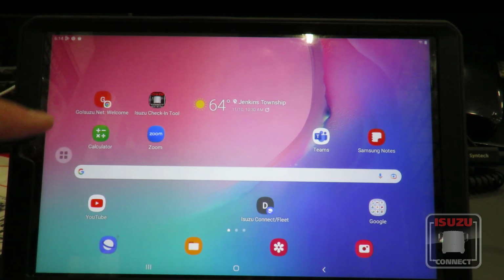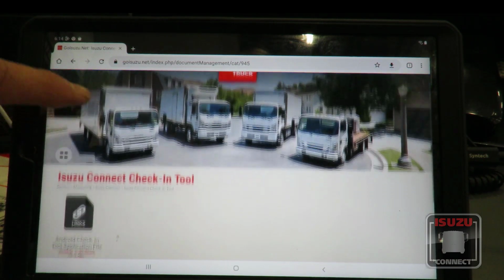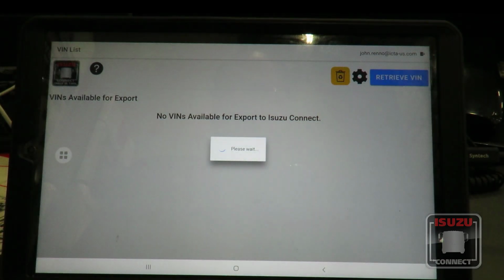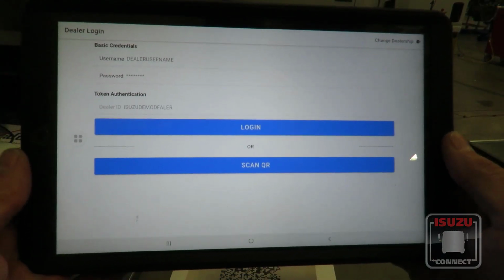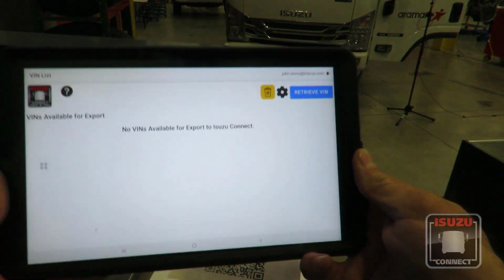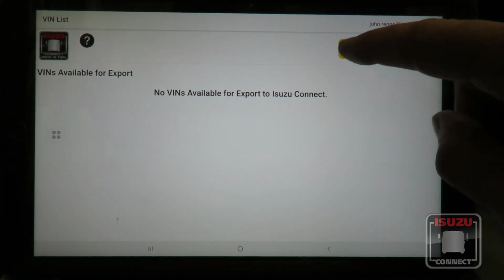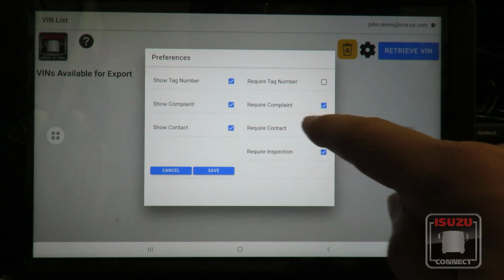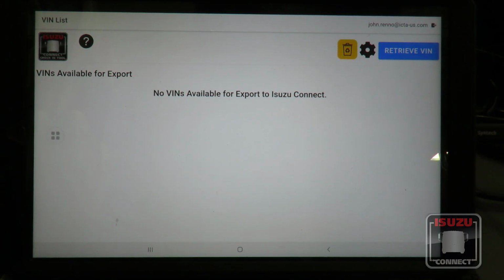Isuzu Connect Check-in Tool Software Update- How-To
This Isuzu Connect Tutorial video contains important information about how you can update the Isuzu Connect Check-in Tool application to the latest version.